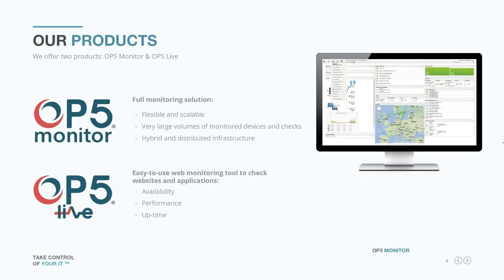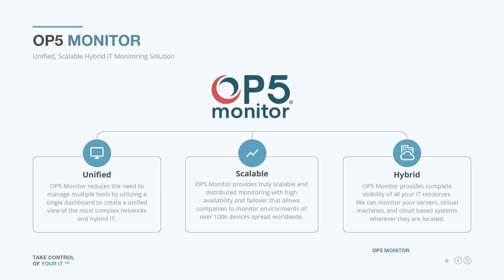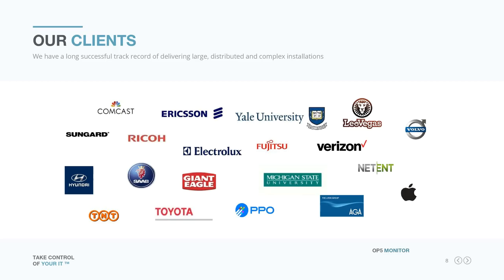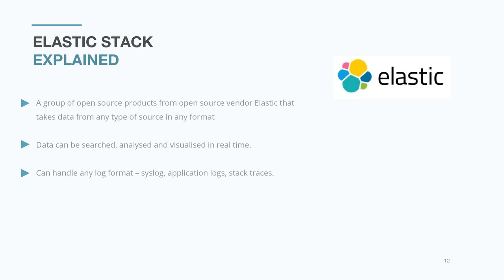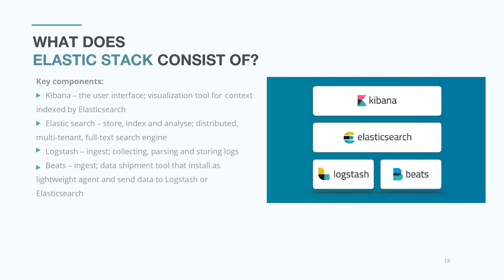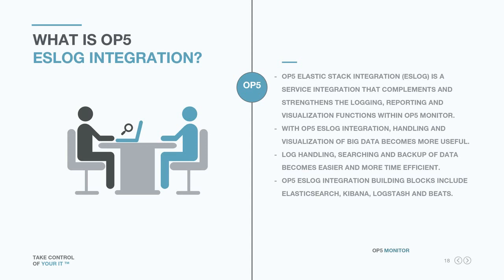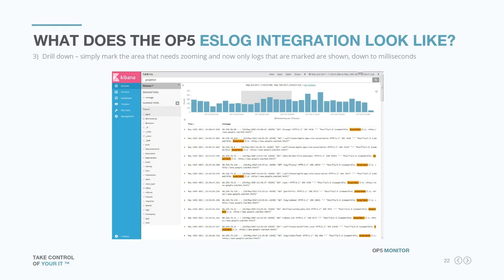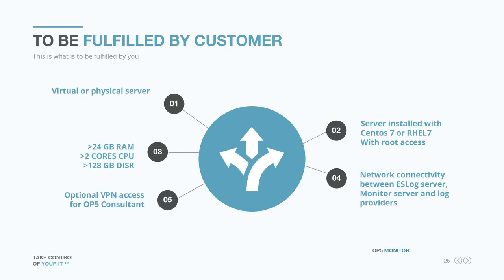OP5 ESLog Integration Webinar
OP5 Elastic Stack Integration (ESLog) is a service integration that complements and strengthens the logging, reporting and visualization functions within OP5 Monitor. With OP5 ESLog Integration, handling and visualization of big data become more useful.
Presenter: Jörgen Bertholdsson, Technical Engineer
Moderator: Markus Blomberg, Marketing Specialist